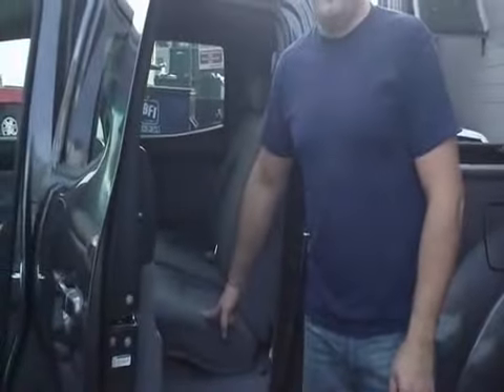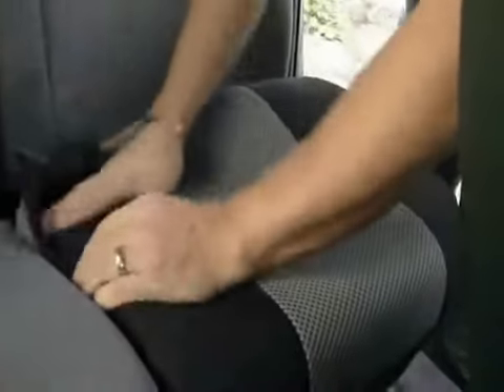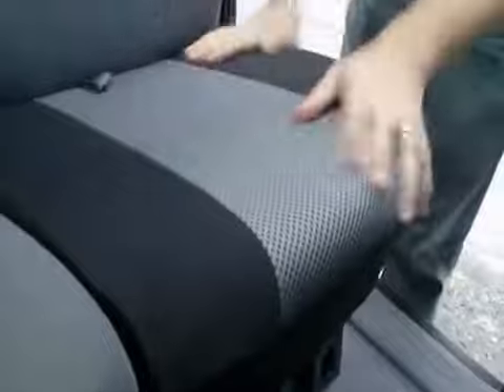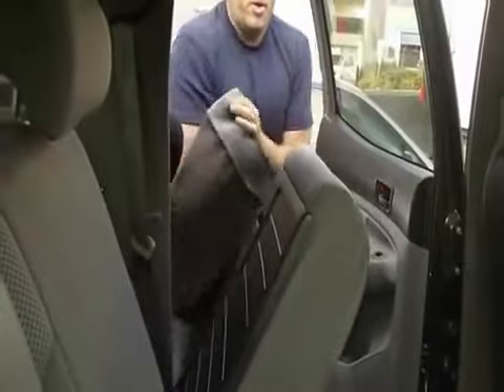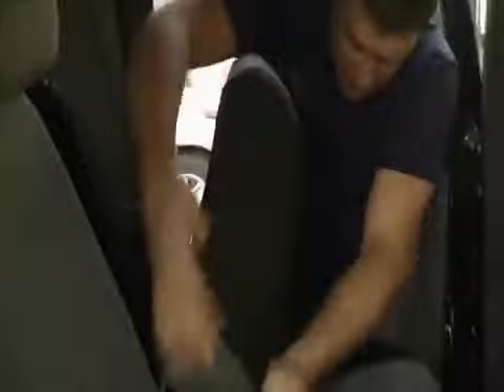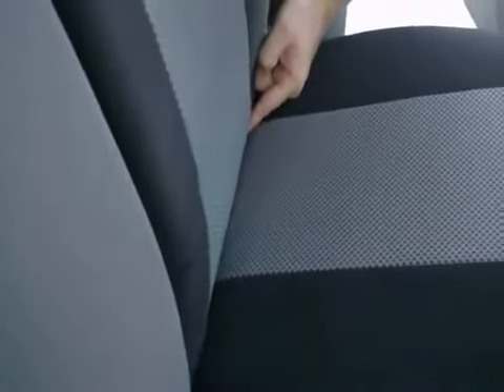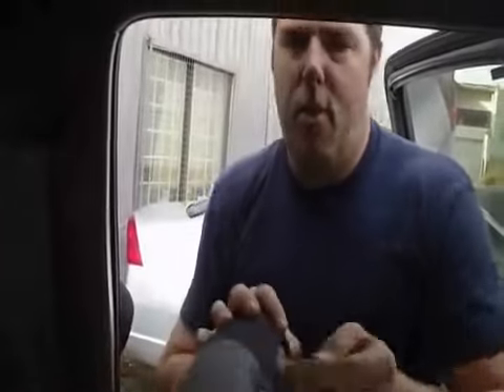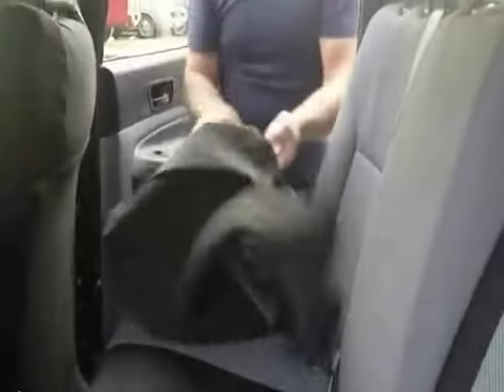Truck Seat Cover Installation: Rear Seats - Part 1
This seat cover installation video is for customers that have purchased custom fit seat covers from SCC Northwest Manufacturing

These instructions will help you to understand how to:
- identify all seat cover pieces.
- remove and cover rear cushions (using provided elastics, clips and bangee cords or velcro).
- pull backrests off (the 40 & the 60 parts).
- remove and cover your headrests.

We trust these seat cover installation instructions will help you.

Thank you for trusting us !